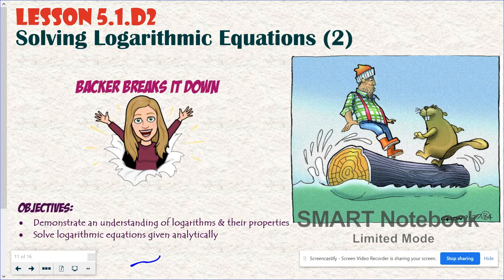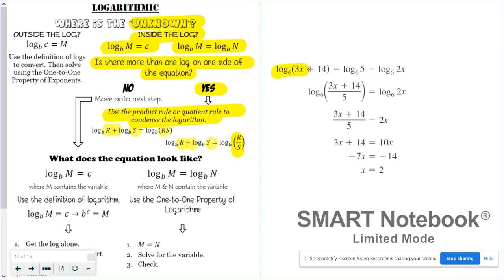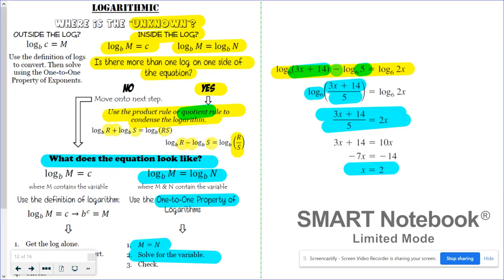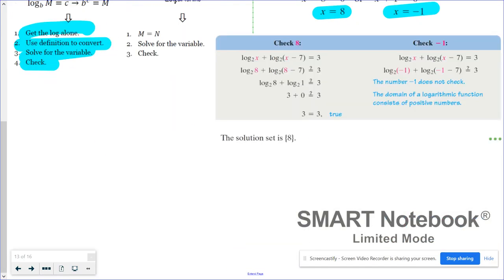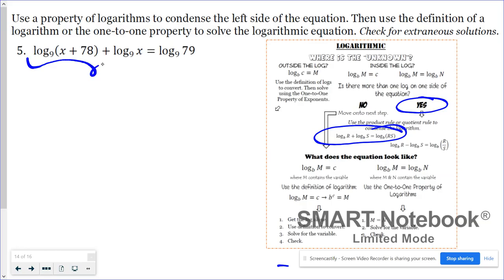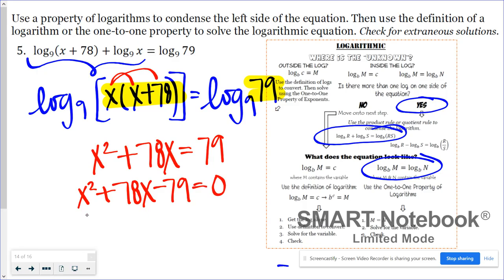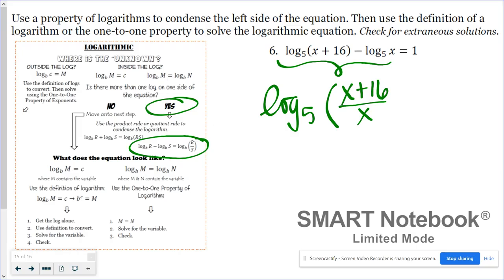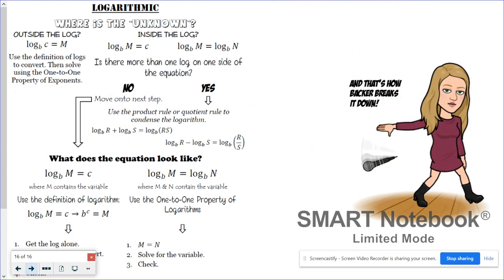Solving Logarithmic Equations (Part 2)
Features solving logarithmic equations when there are more than one log on one side of the equation.